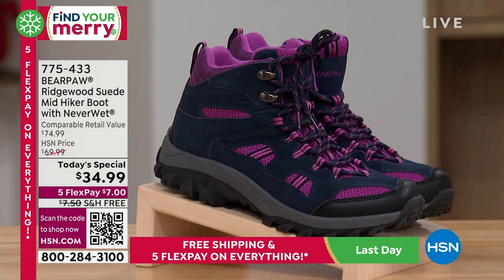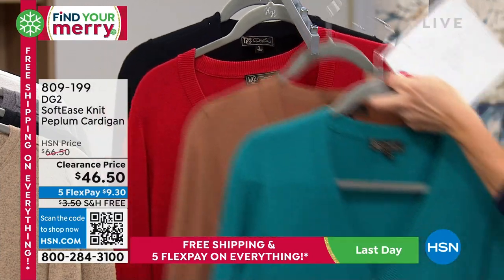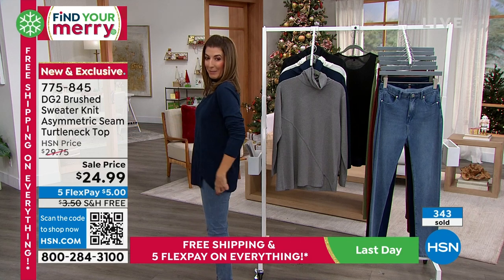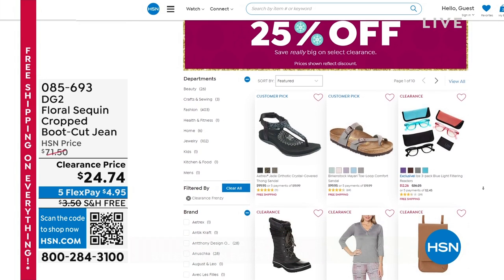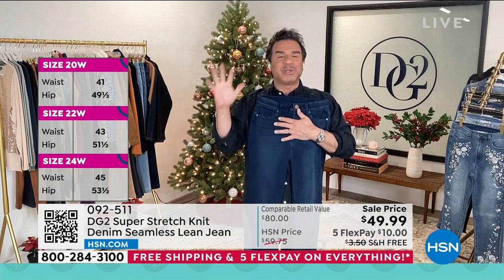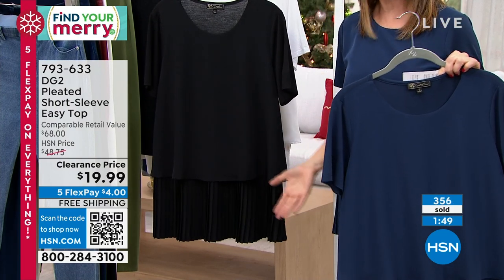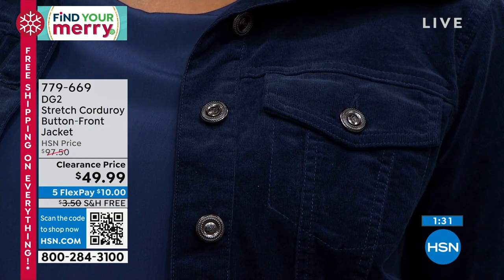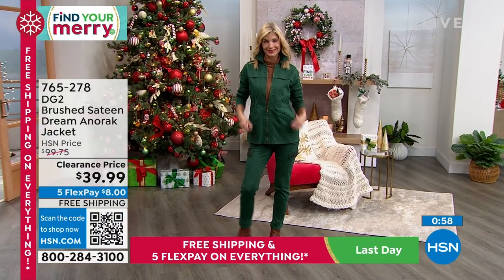HSN | DG2 by Diane Gilman Fashions - Year End Specials 12.18.2022 - 08 PM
Celebrate the savings on all things DG2 and look your best for whatever the season has in store.